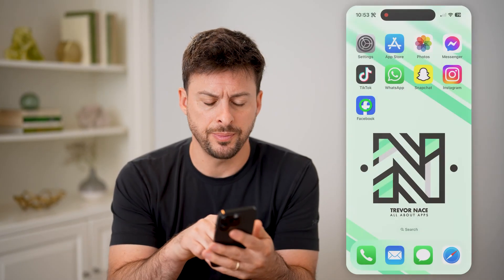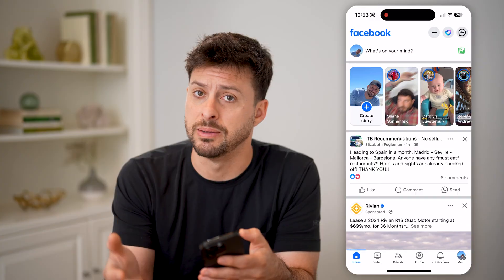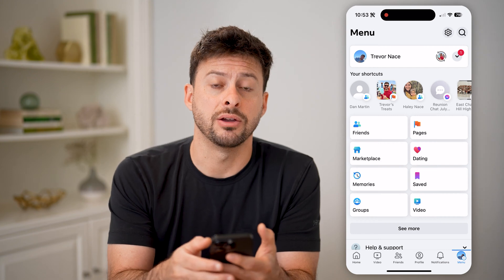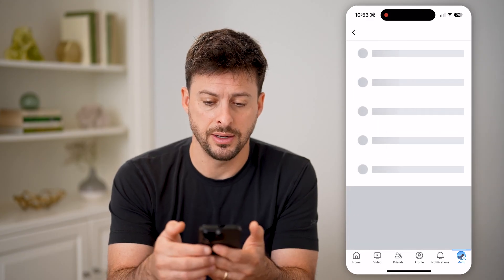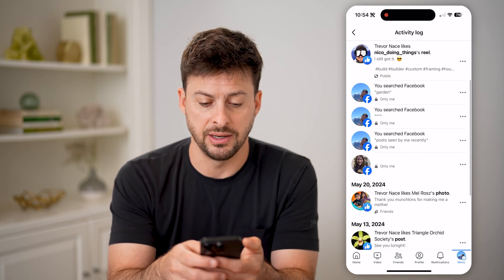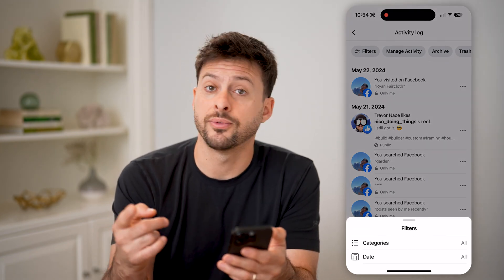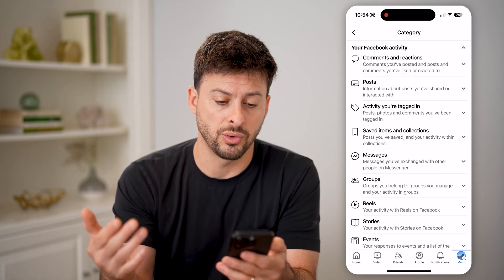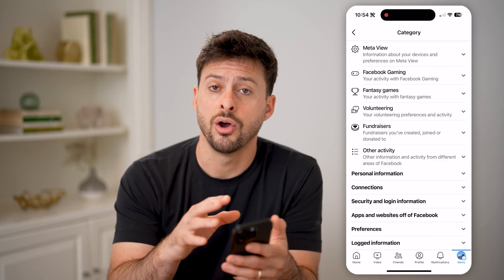How To Check Recent Activity On Facebook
Here's how to check your recent Facebook activity to see your past comments, likes, search history, account changes, etc.